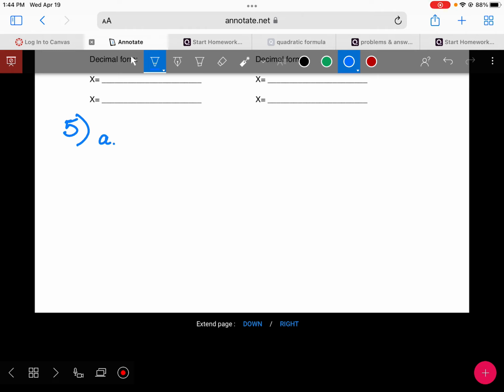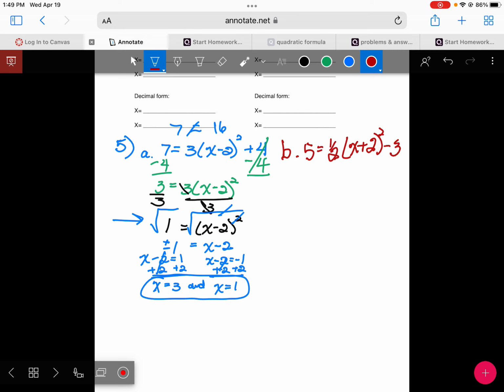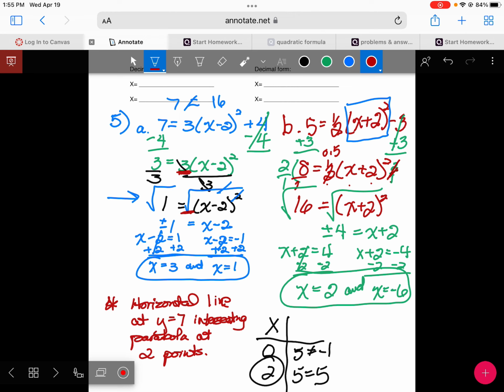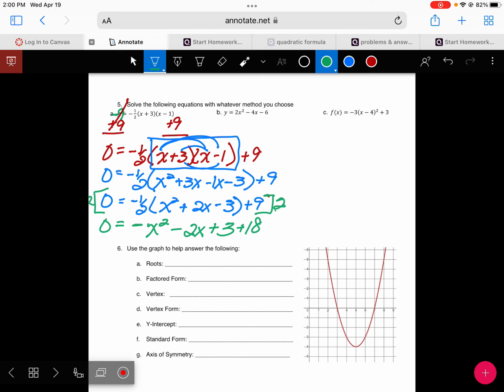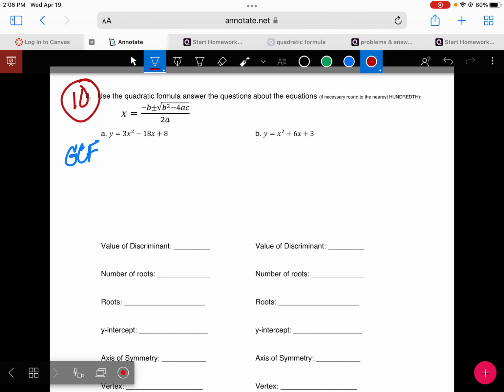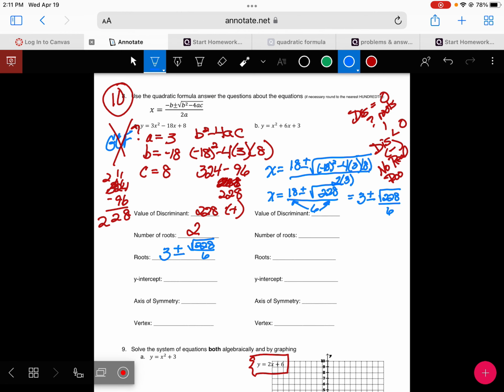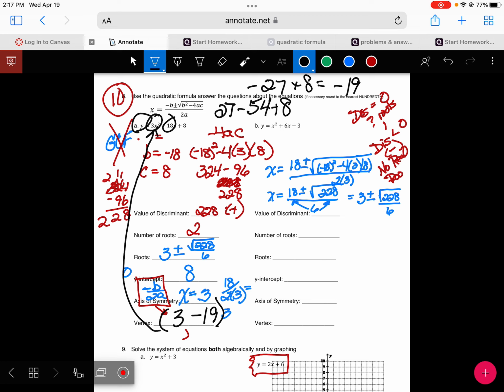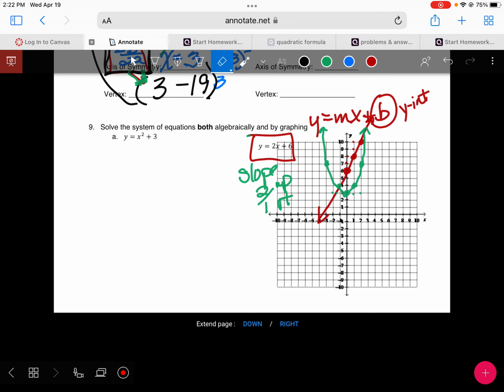Prime Day 1 review Quadratics